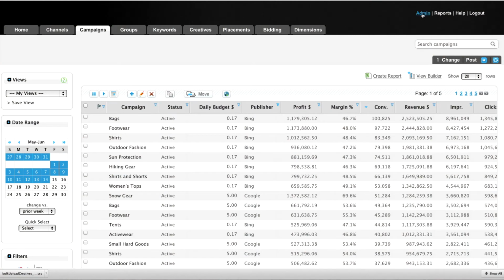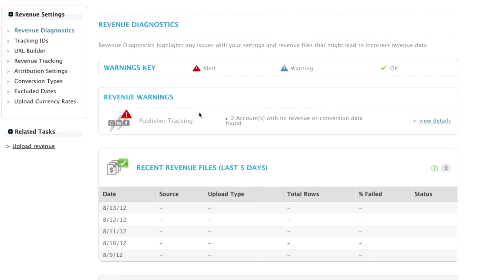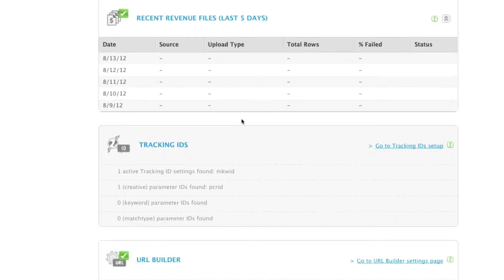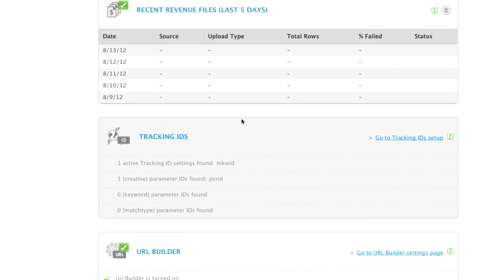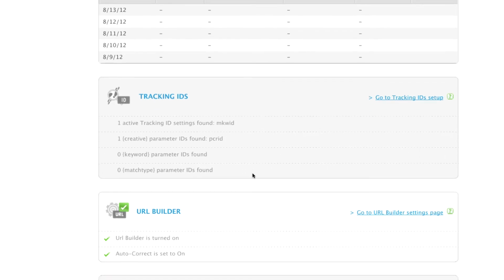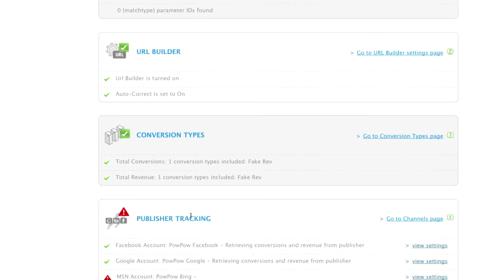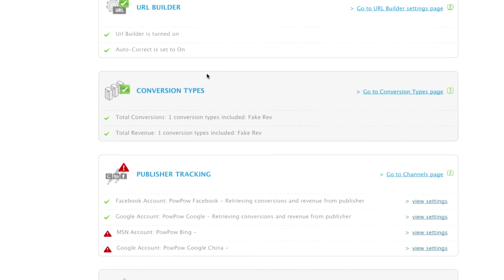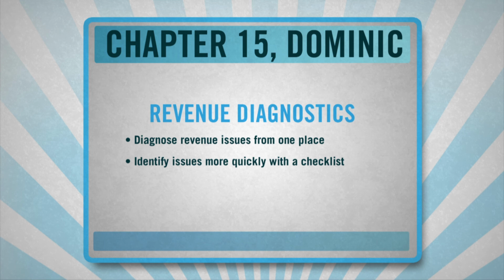Chapter 15 (Updated) - Reviewing Revenue Settings